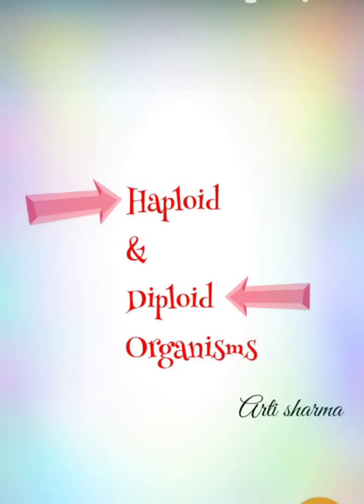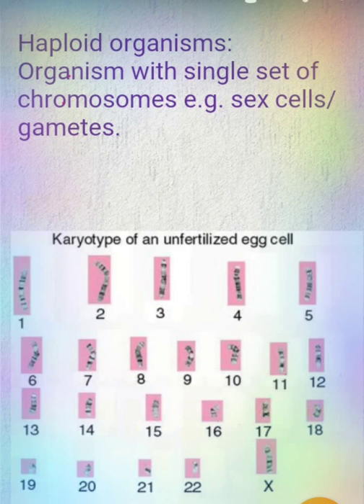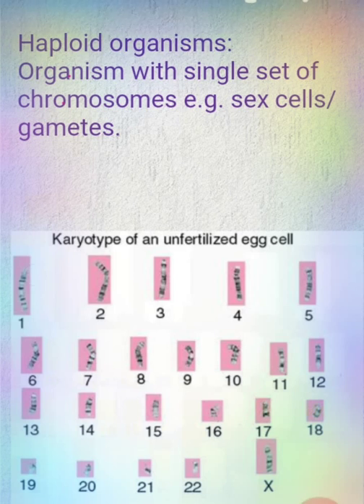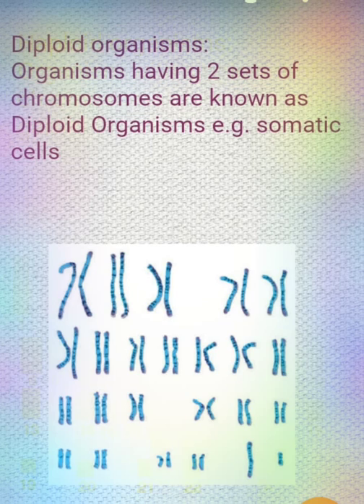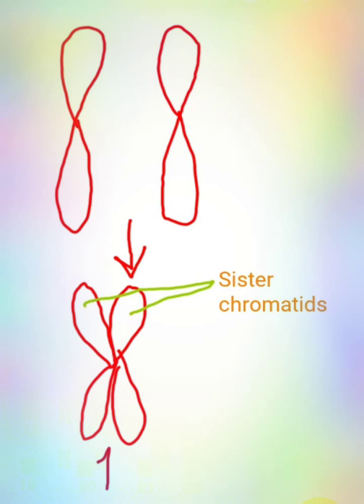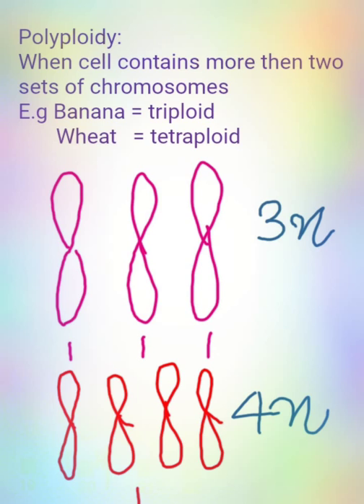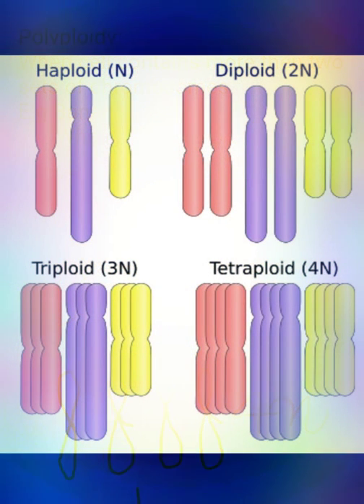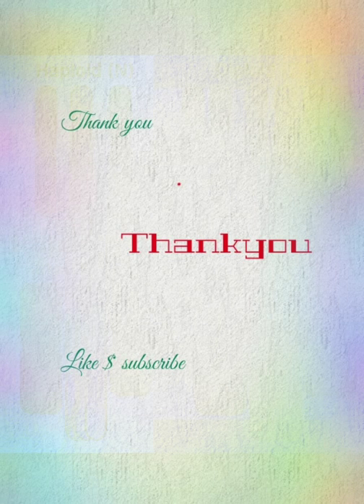Haploid , diploid and polyploid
Haploid stands for single set of chromosomes {23 no. Of chromosomes in sperms and ovum}
Diploid stands For two sets of chromosomes
{ 23 pairs of chromosomes in human somatic cells }
Polyploid stands of more than two sets of chromosomes e.g triploid, tetraploid etc. Please guys don't mix haploid with monoploid, to avoid the confusion go